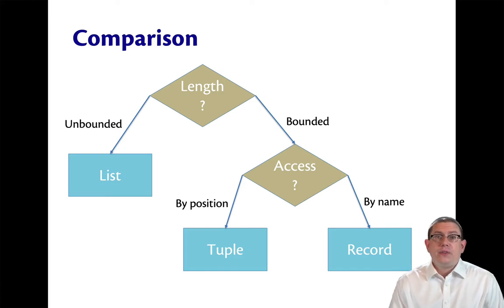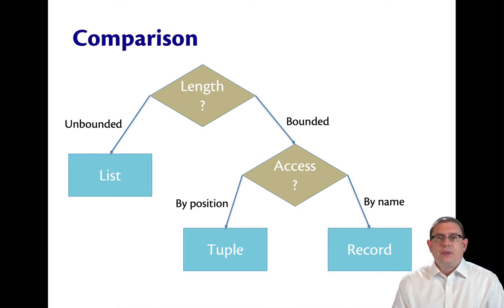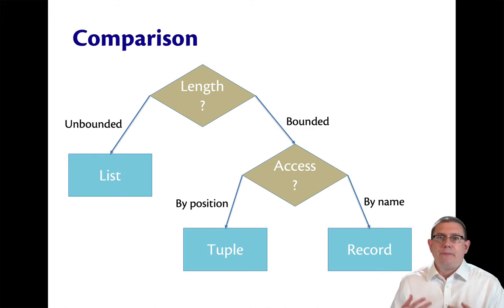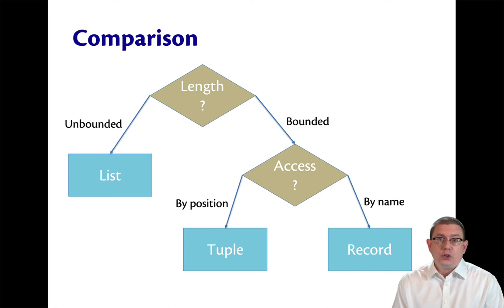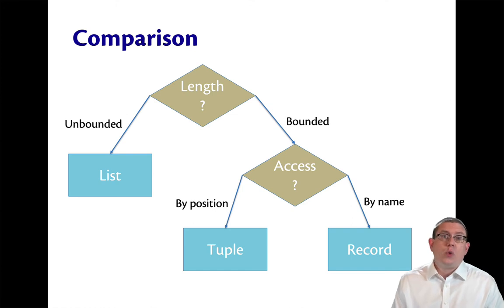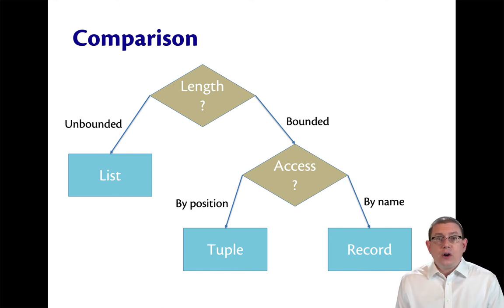Comparison of Data Types | OCaml Programming | Chapter 3 Video 4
Lists vs. Tuples vs. Records